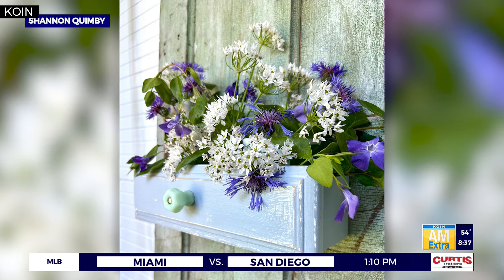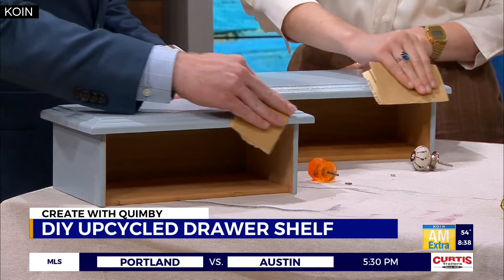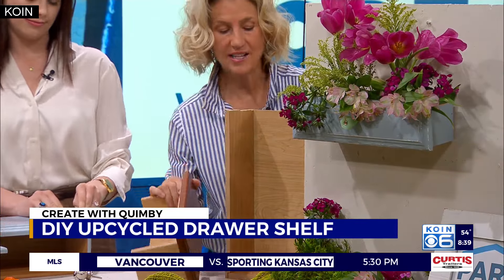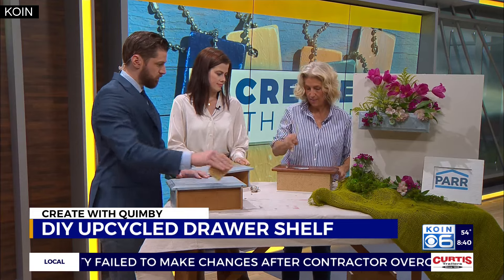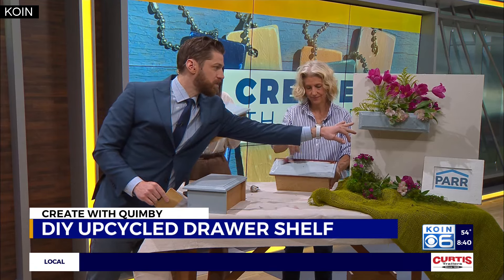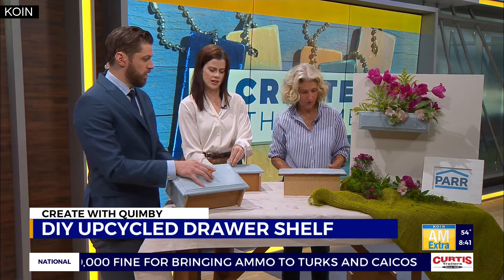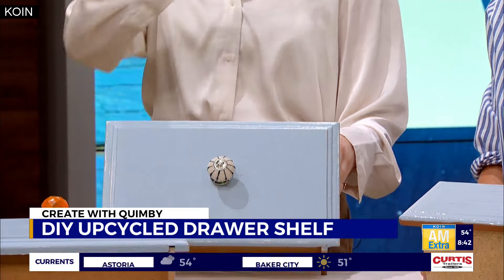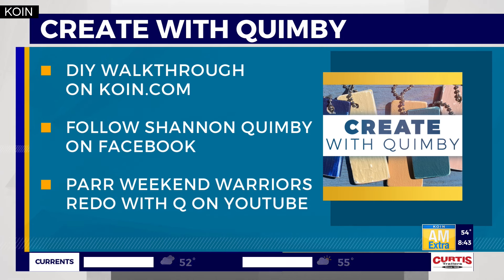Create with Quimby: DIY upcycled drawer shelf